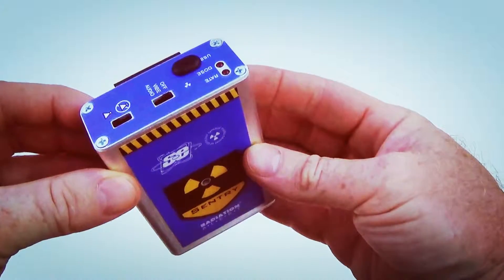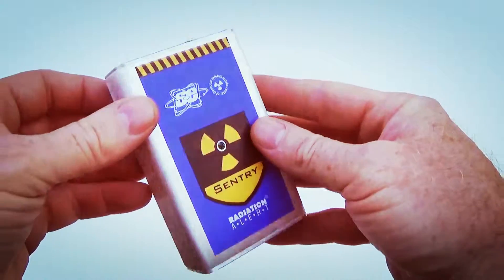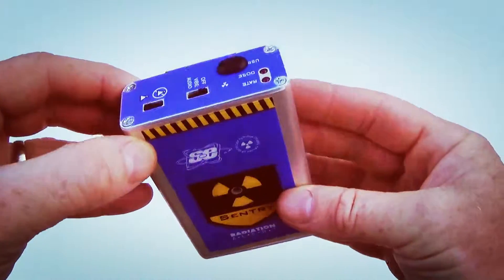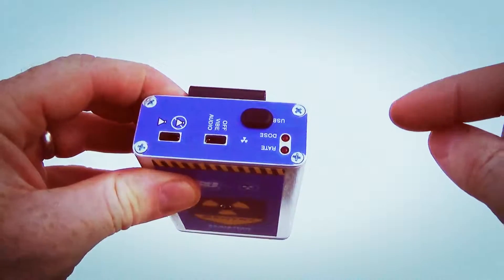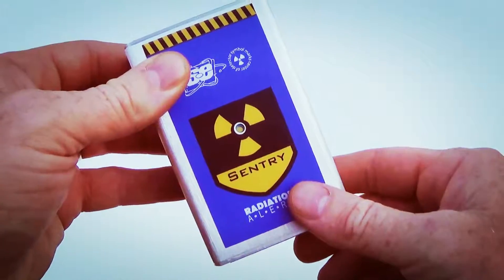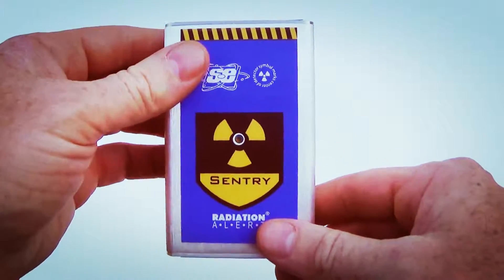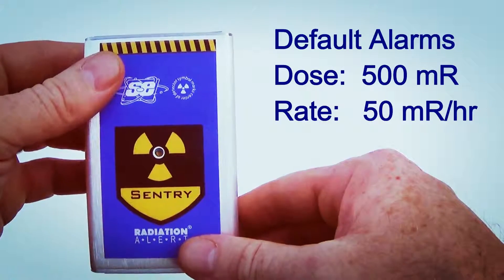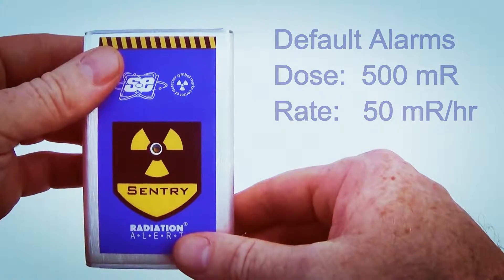Radiation Alert® Sentry EC Radiation Detector - Video Quick Start Guide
The Radiation Alert® Line of Geiger Counters and Radiation Detectors by S.E. International. Instructional videos and reviews. The video gives a quick introduction into the use of the Sentry EC Alarming Dosimeter and Rate Meter.